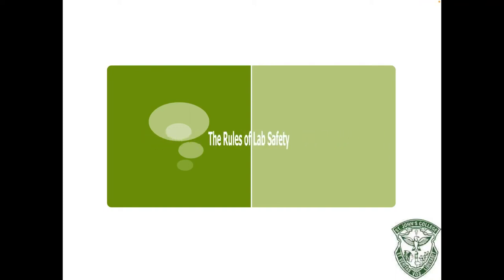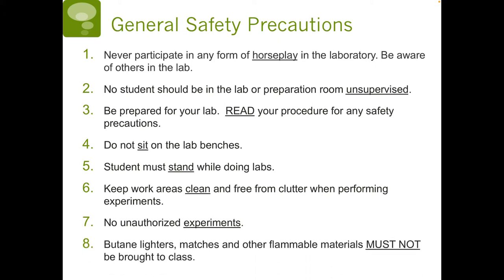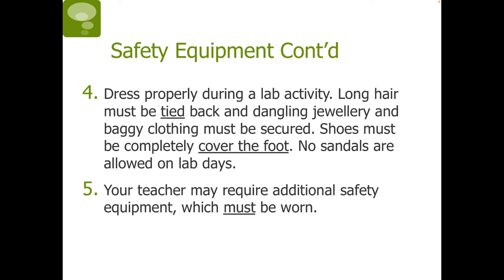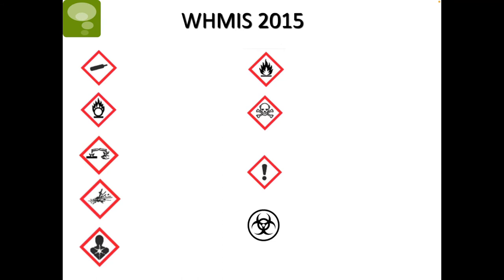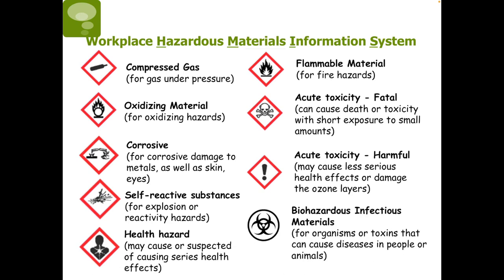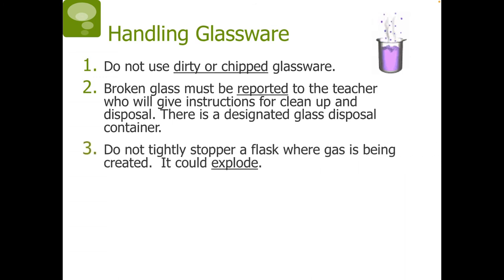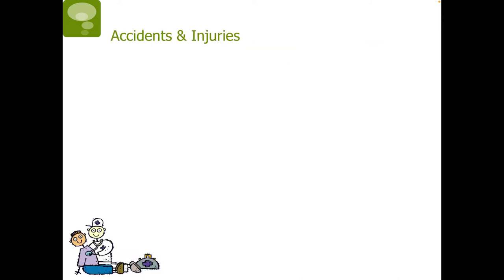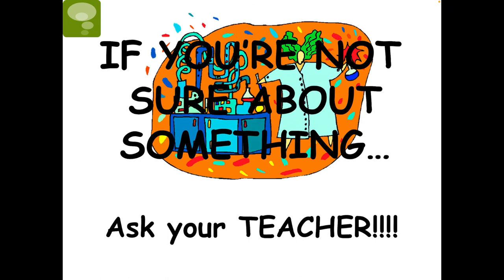The Rules of Lab Safety Video Lesson